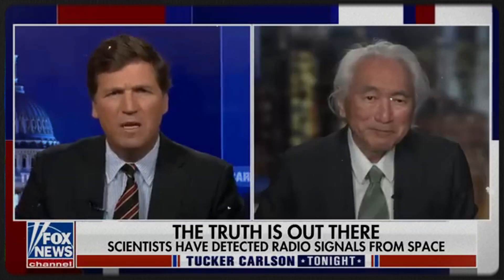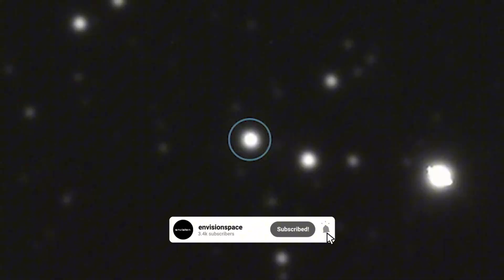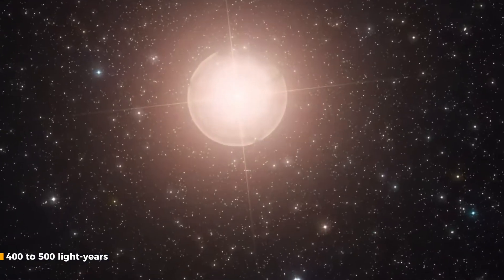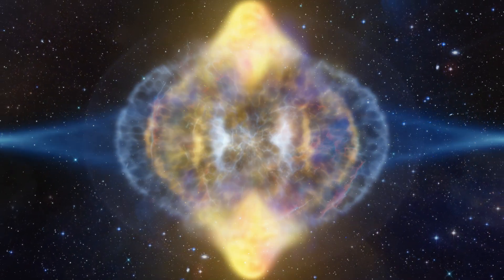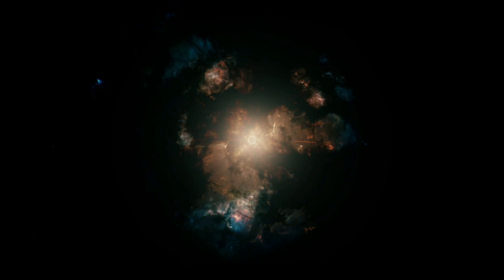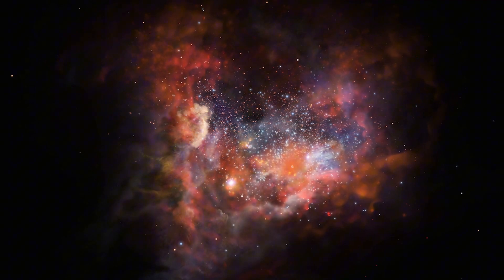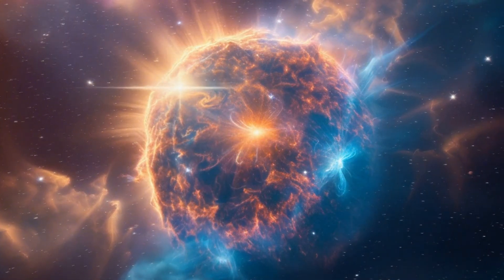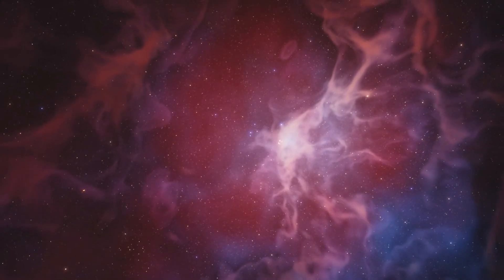ALERT: Betelgeuse Supernova Explosion Warning By NASA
Credits:
NASA

Is Betelgeuse going supernova?
When will Betelgeuse explode?
Betelgeuse supernova news
Signs of Betelgeuse explosion
Betelgeuse supernova date
What happens if Betelgeuse goes supernova?
Betelgeuse dimming and supernova
How bright will Betelgeuse supernova be?
Will Betelgeuse become a black hole?
Betelgeuse explosion predictions
What caused Betelgeuse to dim?
Betelgeuse vs. other supernovae
Betelgeuse supernova timeline
Astronomers' thoughts on Betelgeuse explosion
Is the Betelgeuse explosion dangerous?
What would Betelgeuse supernova look like?
Betelgeuse and Orion constellation
Latest Betelgeuse supernova research
How far is Betelgeuse from Earth?
Betelgeuse supernova effects
Will Betelgeuse affect Earth?
Betelgeuse supernova event explained
Will Betelgeuse go supernova in our lifetime?